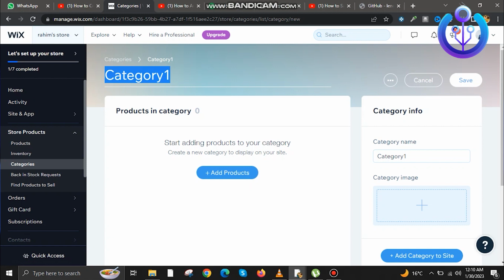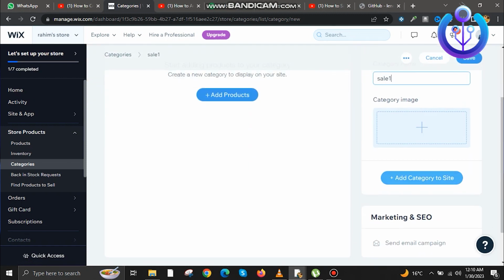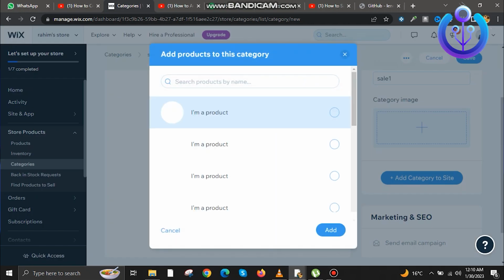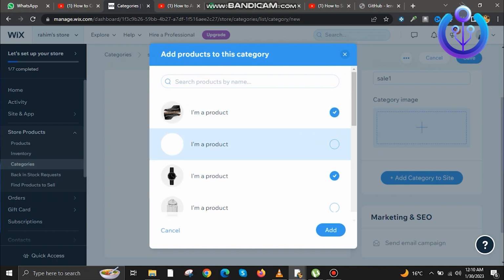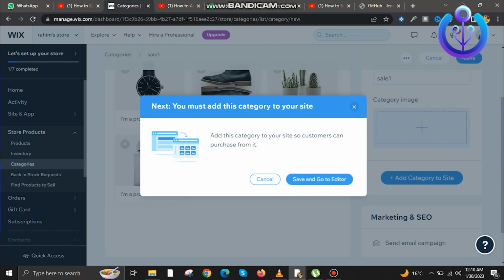How To Create and Manage Wix Product Categories (Quick)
In this tutorial, you will learn How To Create and Manage Wix Product Categories in easy steps by following this super helpful tutorial to get a solution to your problem!!